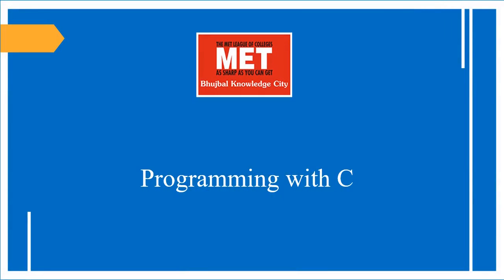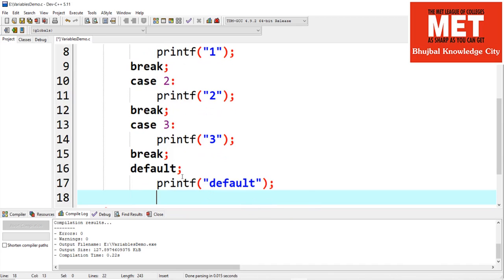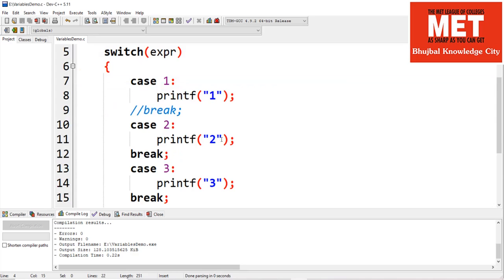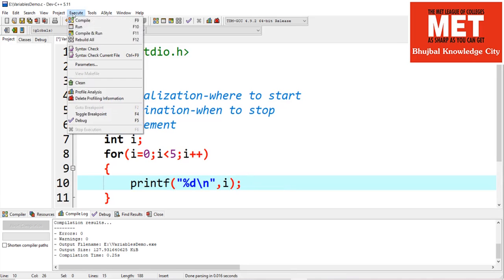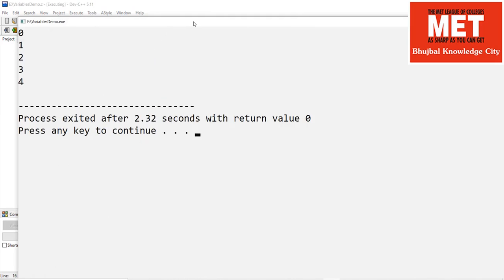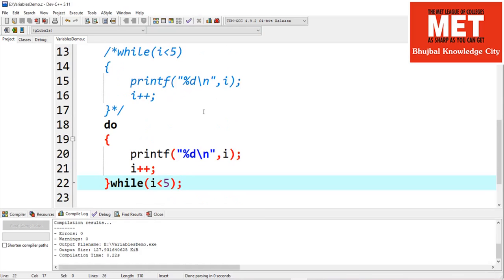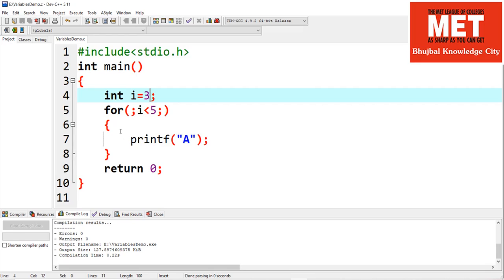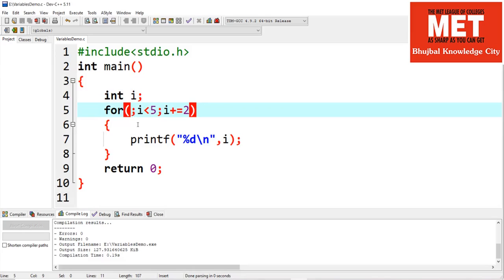Loops in C programming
This session covers in detail uses and applications of various looping constructs available in C.